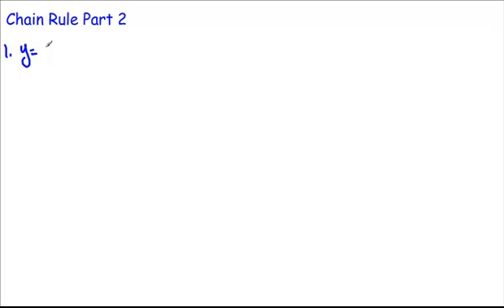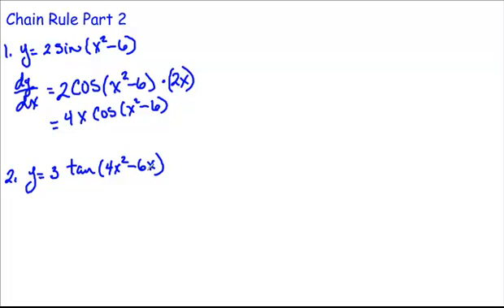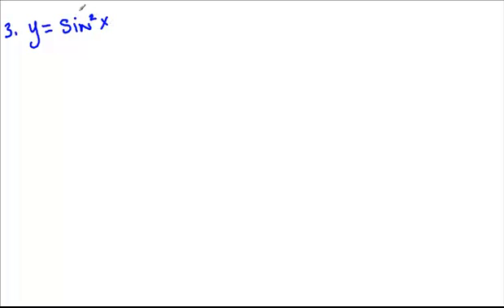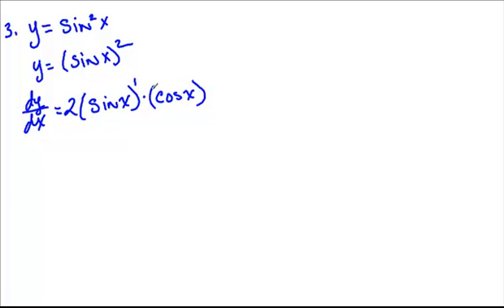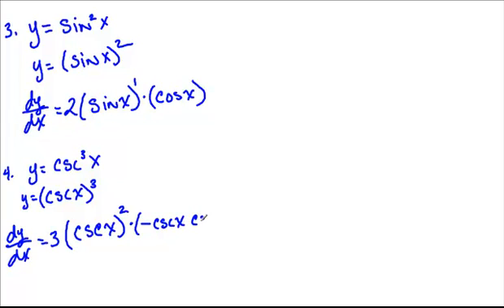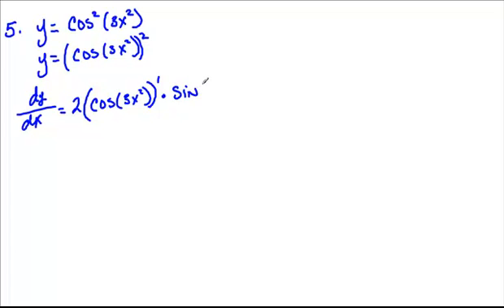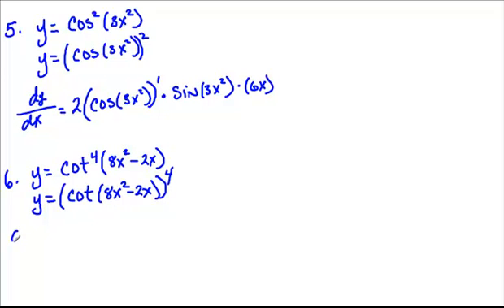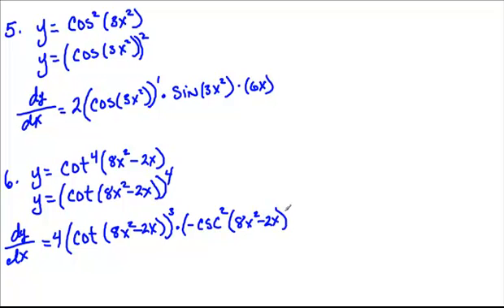chain rule part 2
This is the second in a series on the chain rule